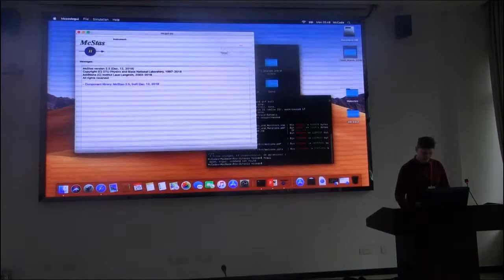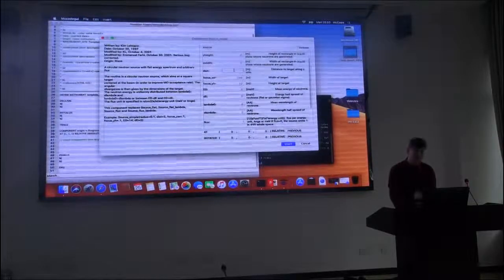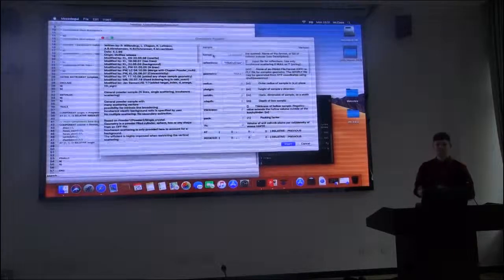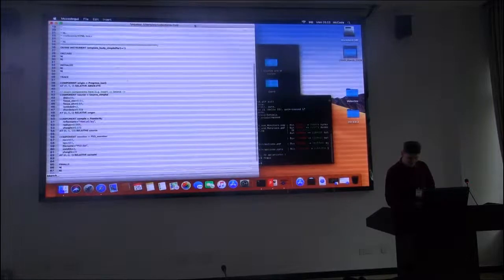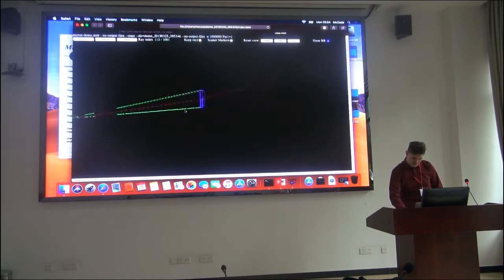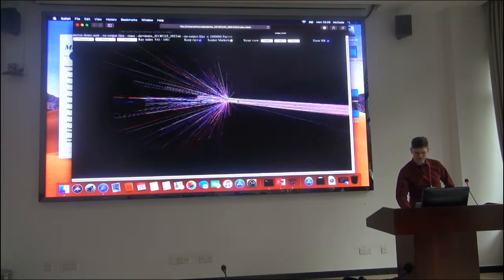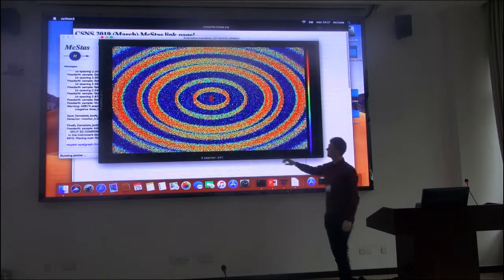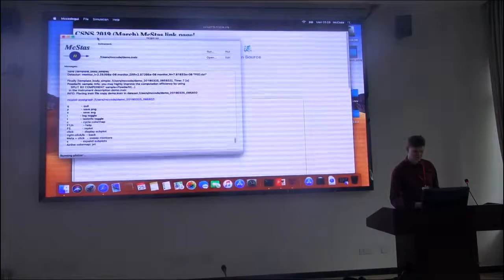CSNS McStas school part 02/28